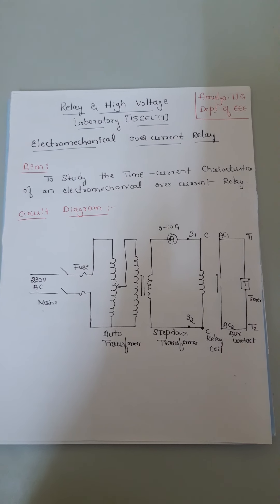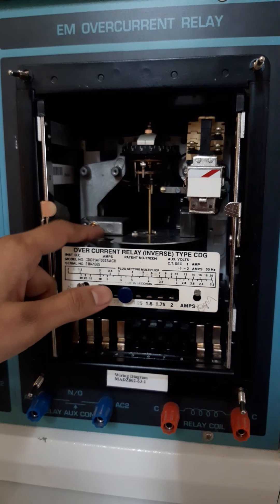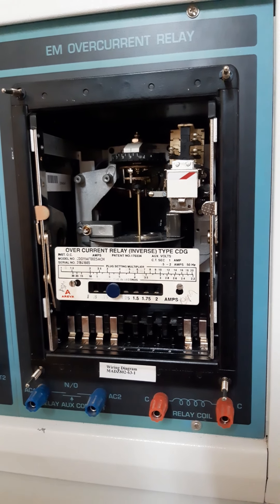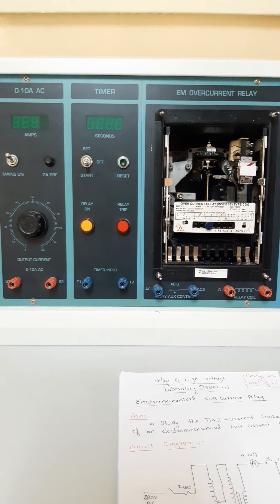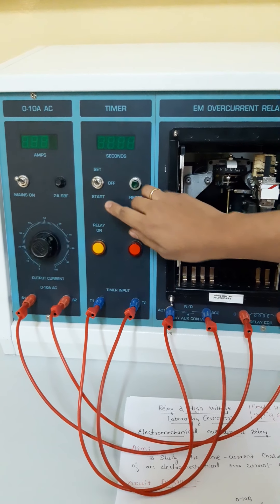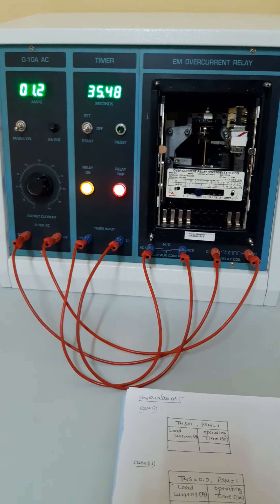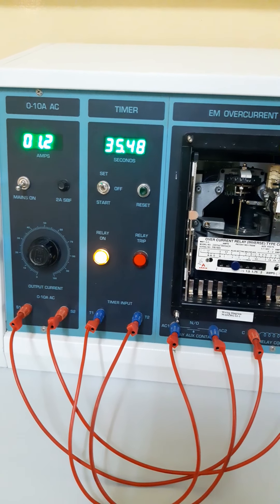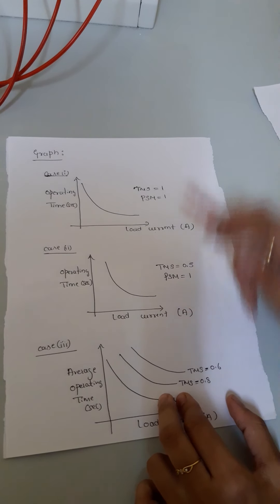Electromechanical over current relay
Relay and High voltage Laboratory For 7th semester